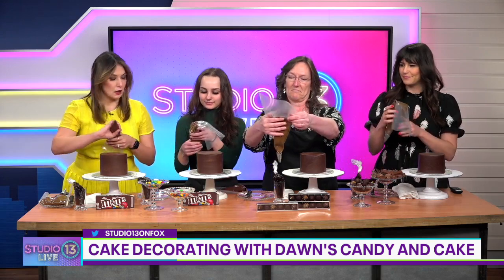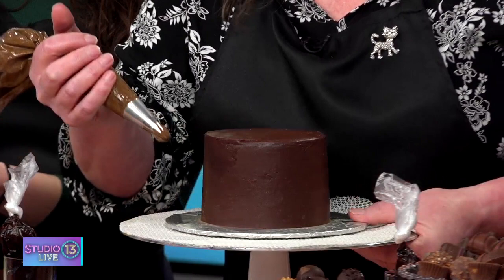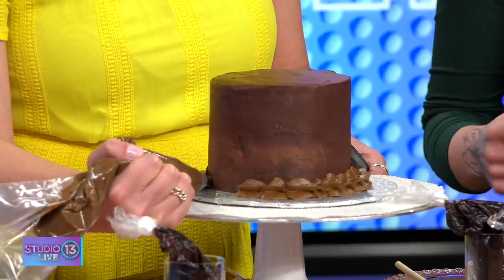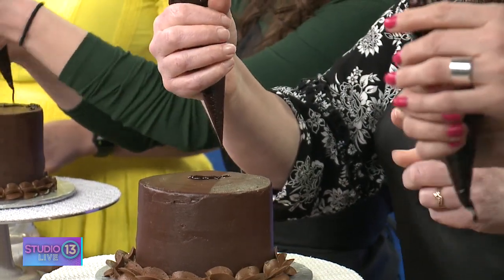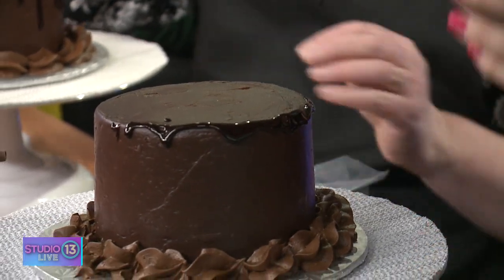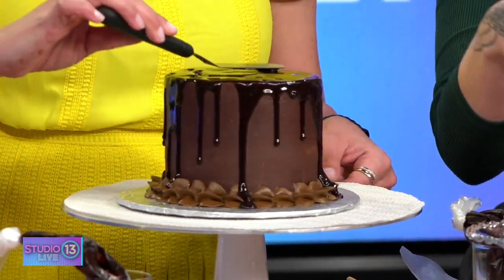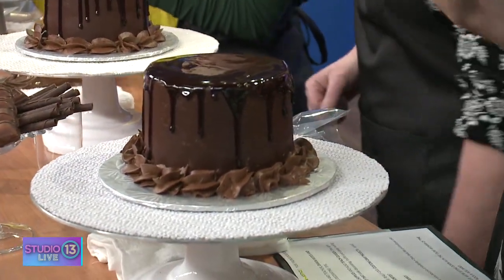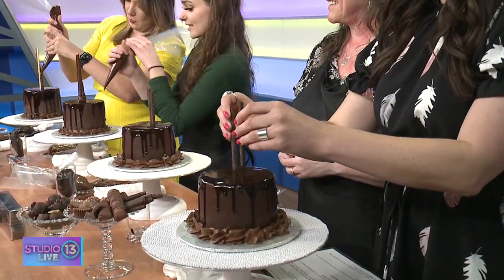Decorating cakes with Dawn's Candy and Cake in Lynnwood | Studio 13 Live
If you want to learn how to decorate special cakes for your loved ones, you can check out Dawn's Candy and Cake in Lynnwood. Dawn Motes and Justice Brown stopped by Studio 13 Live on Thursday to share tips and tricks to decorating cakes.